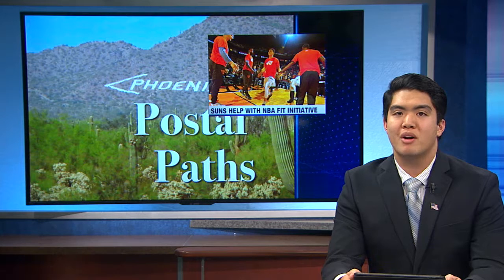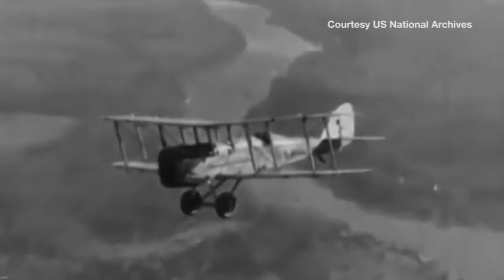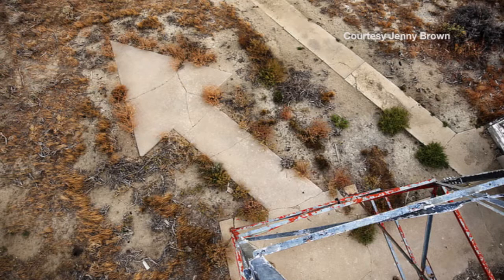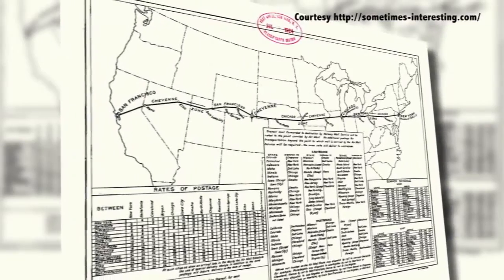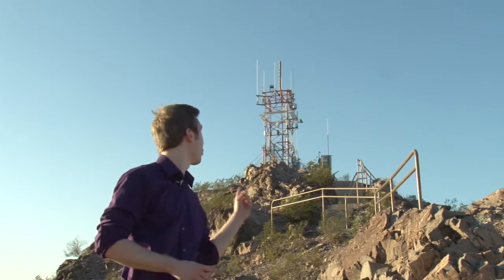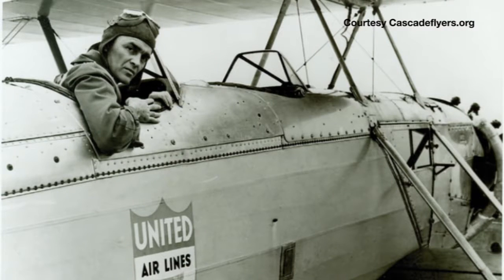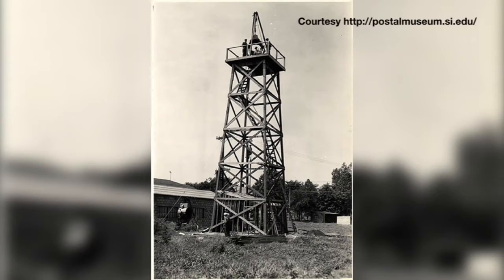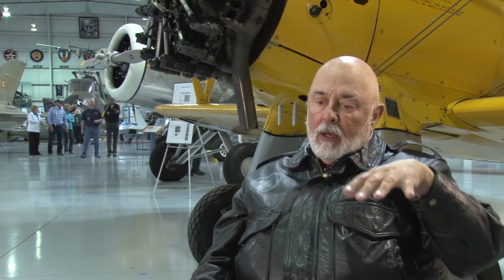Historical directional markers from the 1900s still in Arizona today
Giant concrete arrows were once used by the postal service in the early 1900s as directional markers for planes to navigate the skies. Some of these arrows are still scattered across Arizona today.(Video by Ben Brown/Cronkite News)